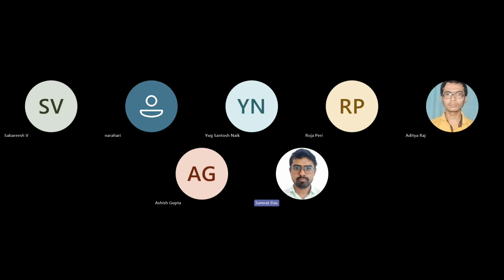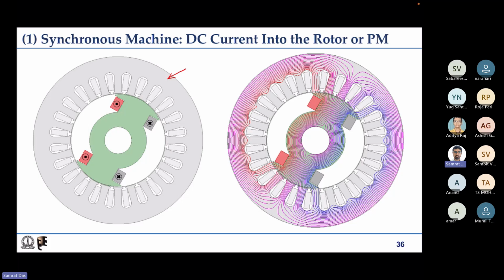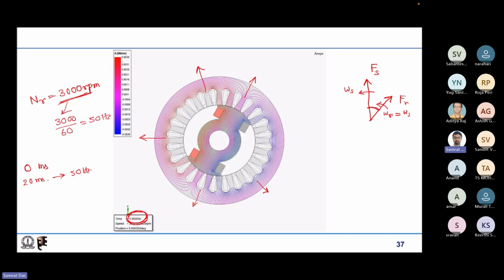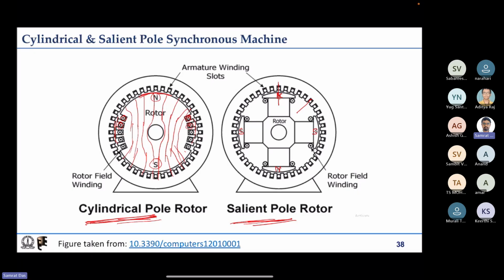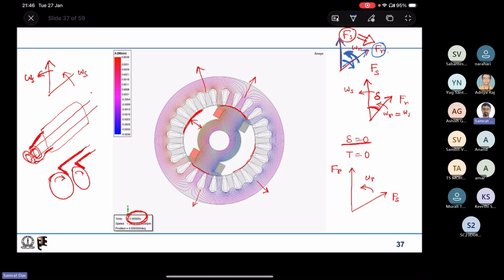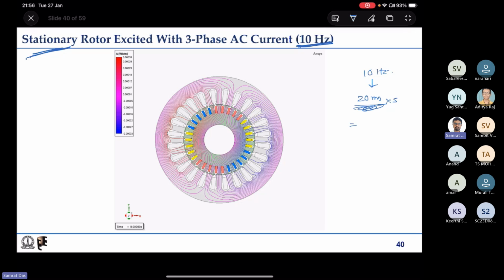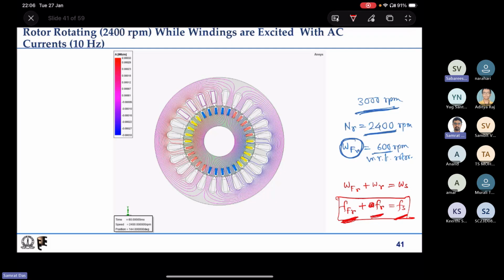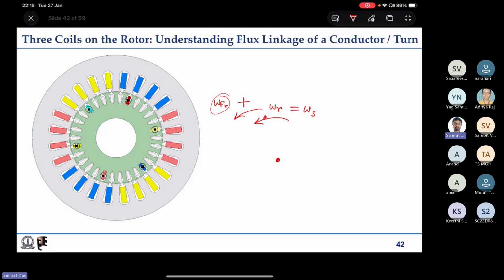Lecture 4: Realization of Rotor Magnetic Field for Synchronous & Induction Motors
Realization of the rotor magnetic field that rotates at the same speed as the stator magnetic field is done through two means:

1) Inject DC current into the rotor winding and rotate the rotor at the synchronous speed: Synchronous machine

2) Inject AC current in the rotor winding, which creates a rotating field with respect to the rotor. The rotor is rotated at a speed such that the relative speed of the rotor's magnetic field with respect to the stator is equal to the synchronous speed: Induction machine

Additionally, the power flow direction (motoring or generating) is related to the relative phase shift between the magnetic fields.